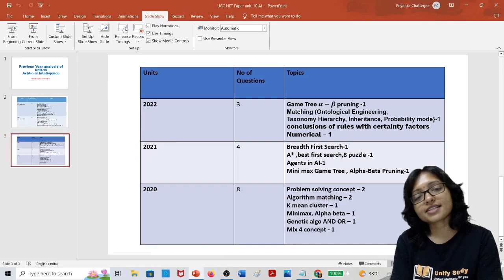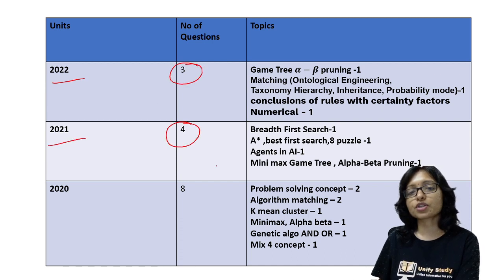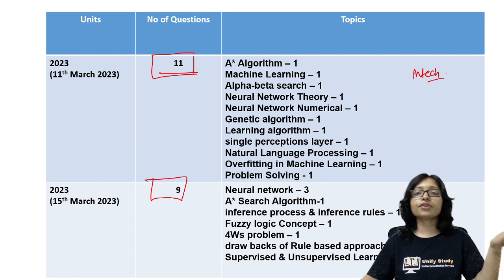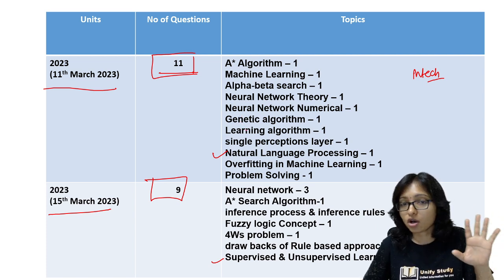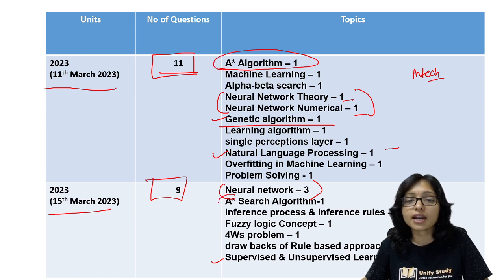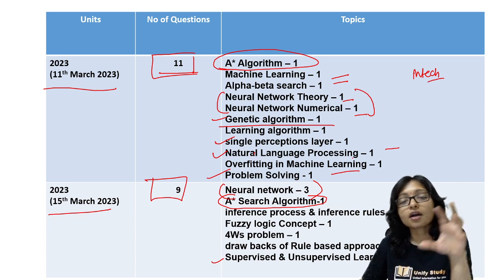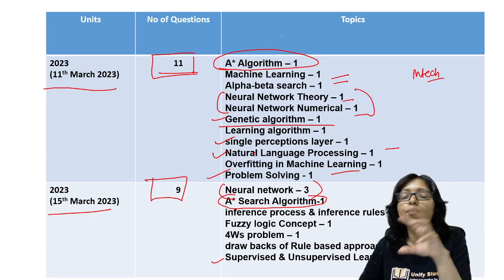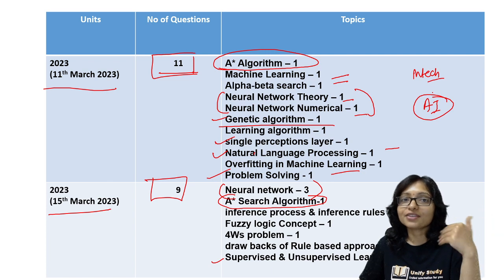Artificial Intelligence | AI - How to Prepare? | Important Topics of Artificial Intelligence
Important Topics of Artificial Intelligence - AI . How to Prepare Artificial Intelligence for UGC NET Computer Science.